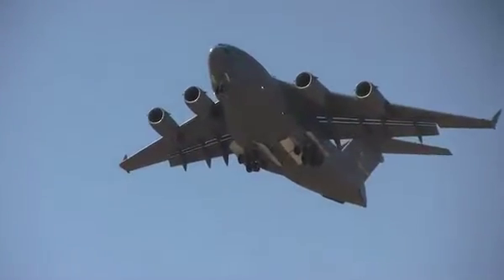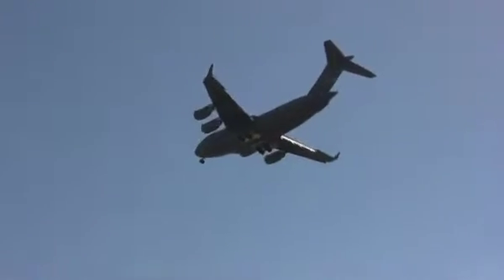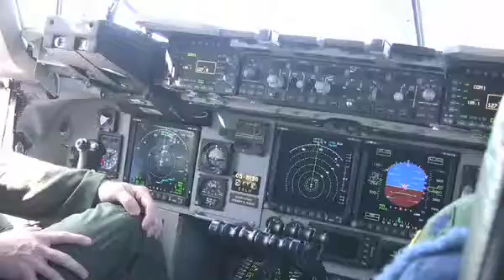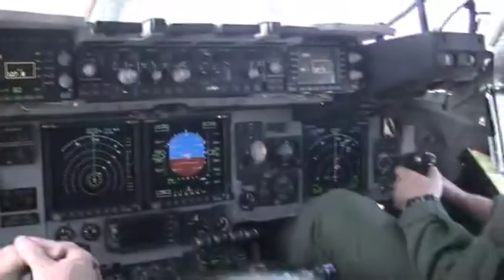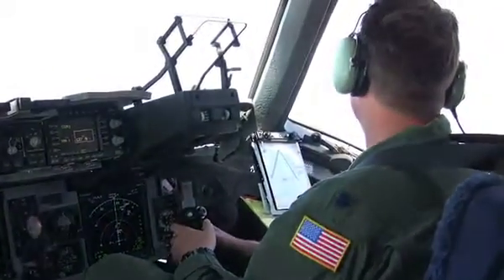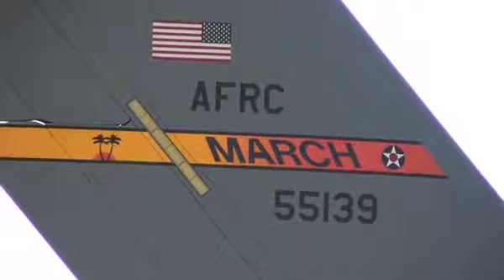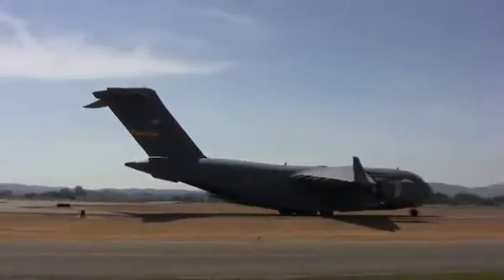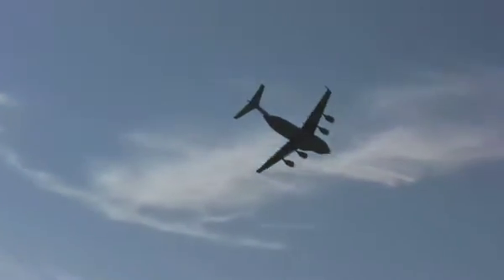C-17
Flight on USAF C-17 during Pacific Coast Museum's Airshow.